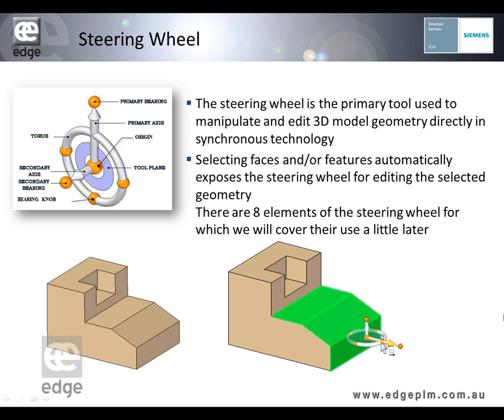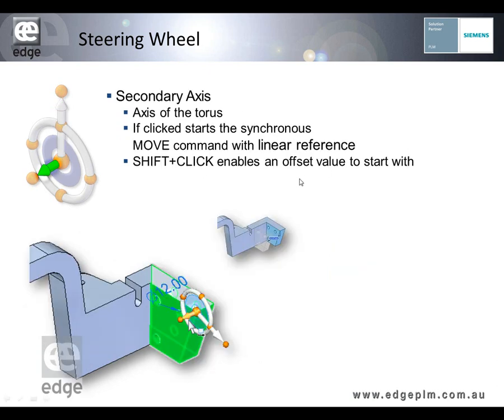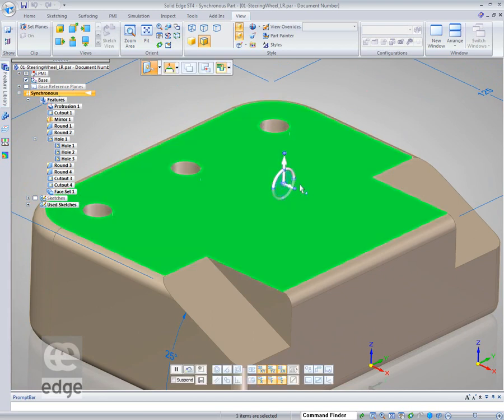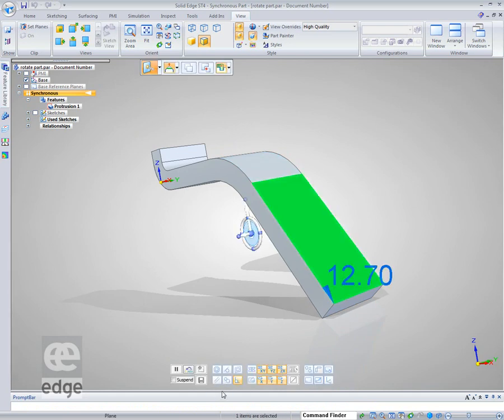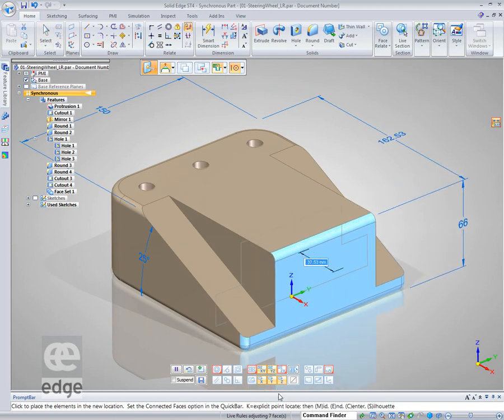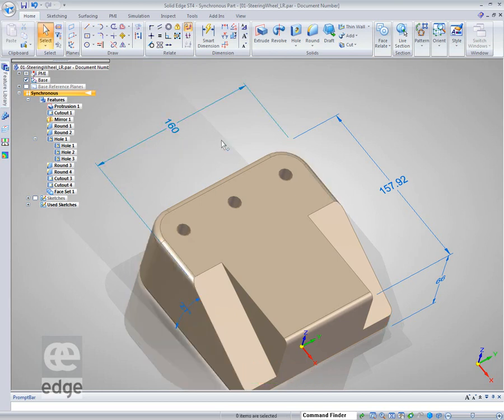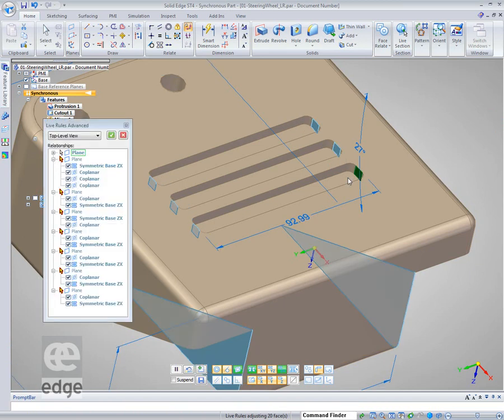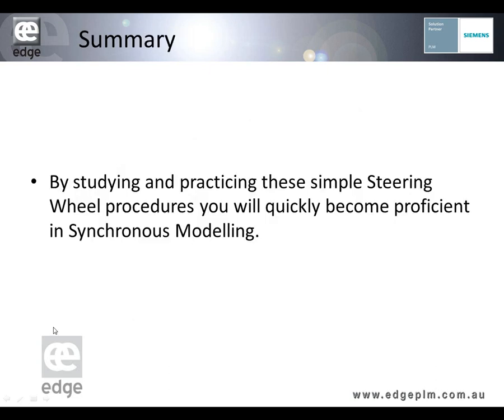SE Clinic #6 ST5 Steering Wheel